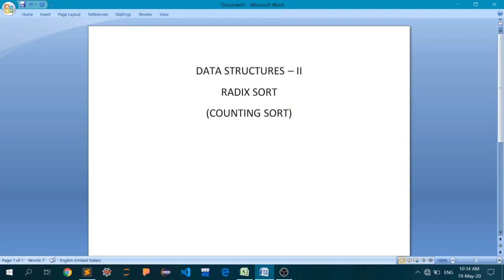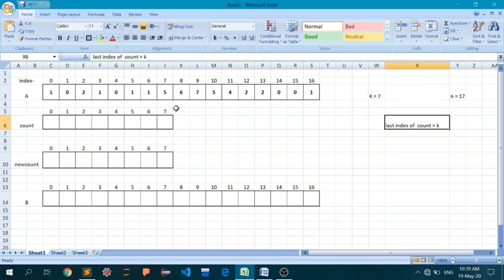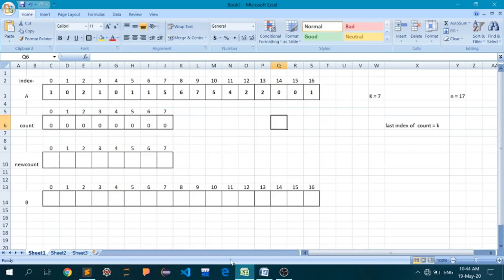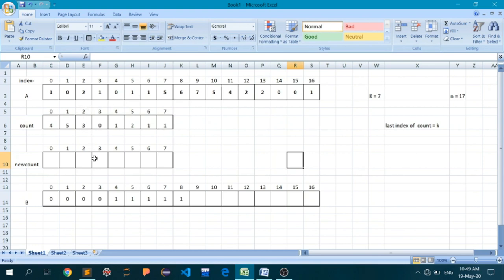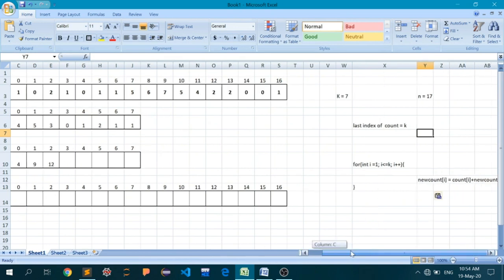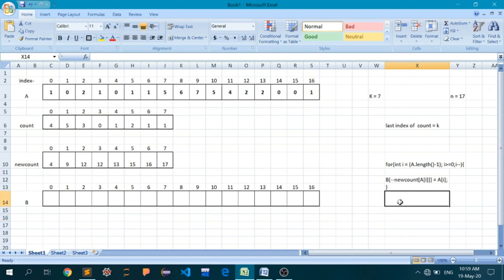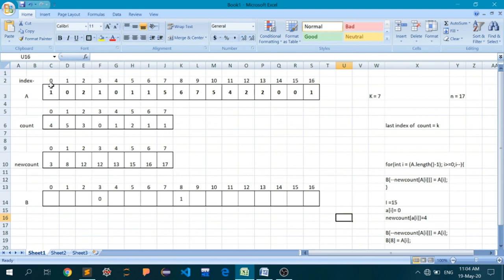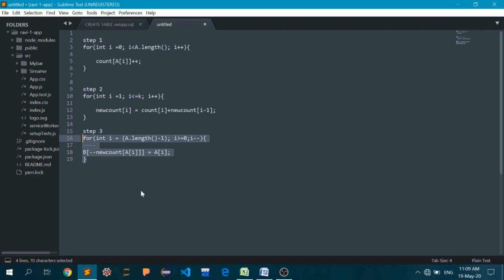SAITM BCA 4TH SEM BCA DATA STRUCTURES II UNIT 3 LECTURE 11